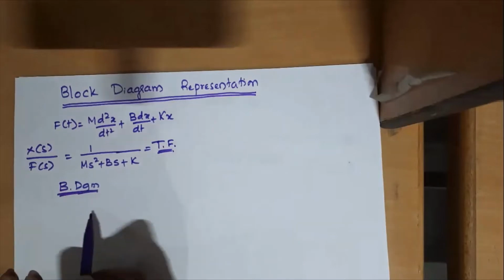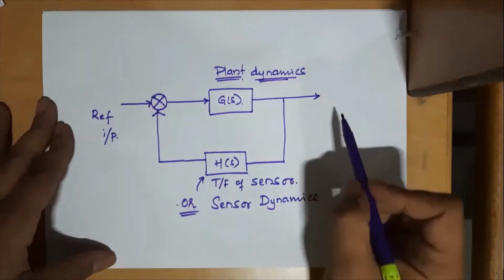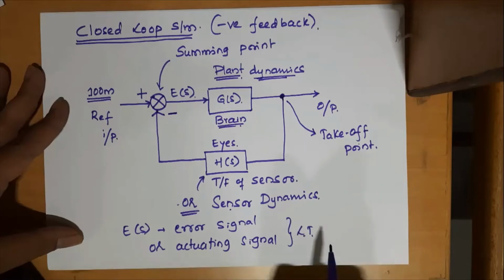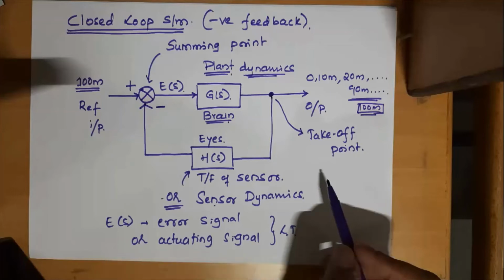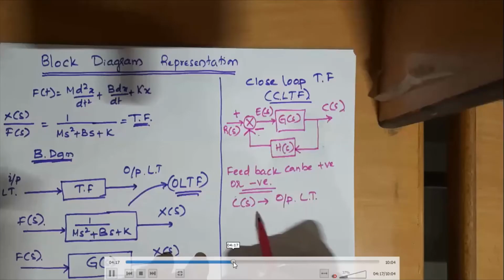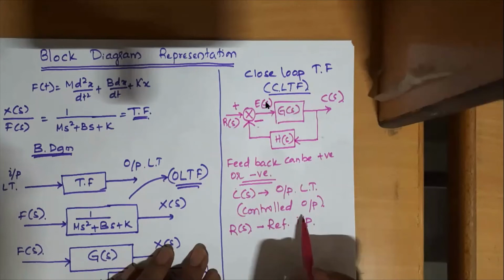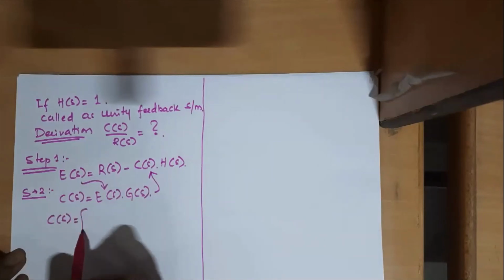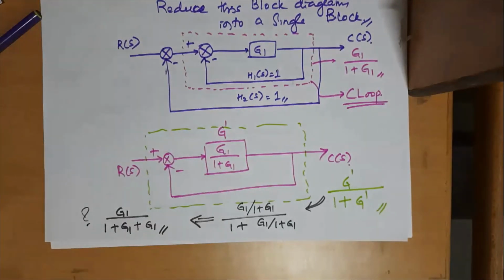Control systems 8 Block diagram Representation